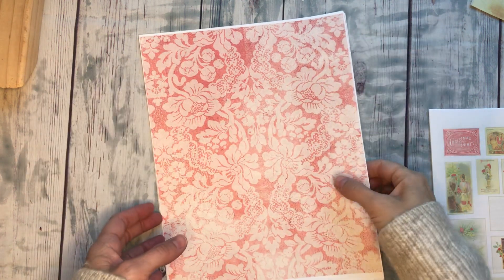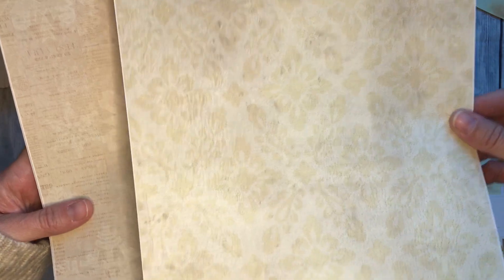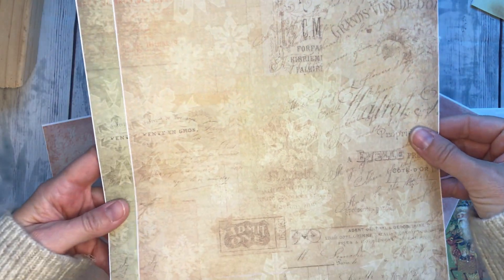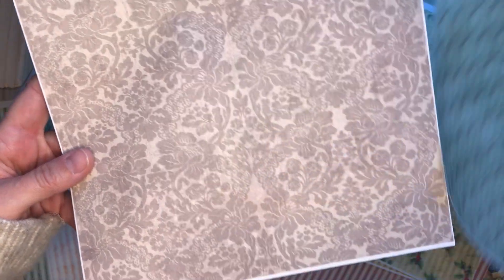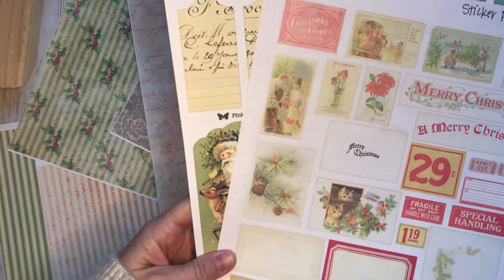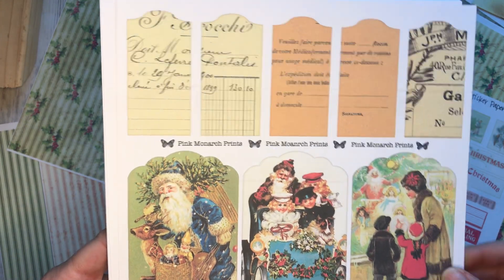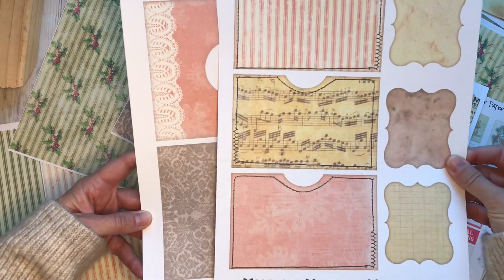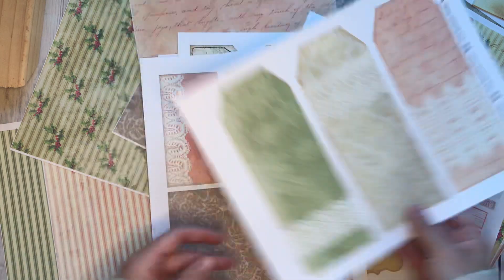Christmas Junk Journal Digital Kit, Pink Monarch Prints, Junk Journal Tutorial, Junk Journaling Idea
Here it is! As requested, a quick video of the new Christmas Kit in the shop, Holly Jolly.  There are also some fun journaling collage cards that I'll link up as well.  Happy holidays and happy creating!
xx,
Anna

HOLLY JOLLY KIT:

COORDINATING JOURNALING CARDS: